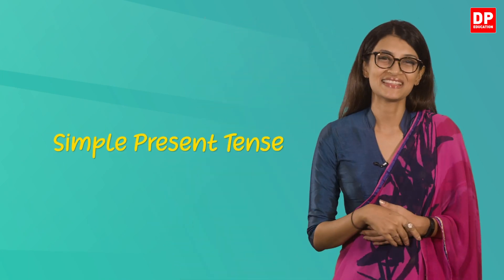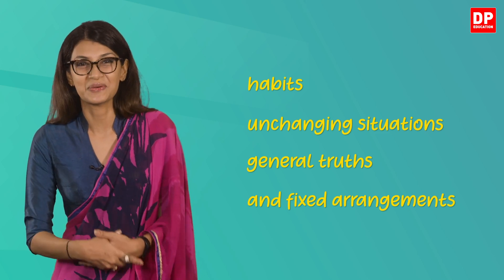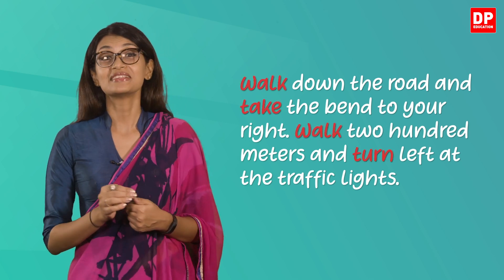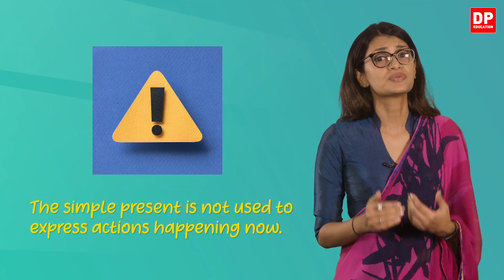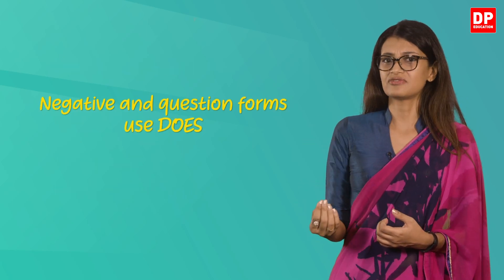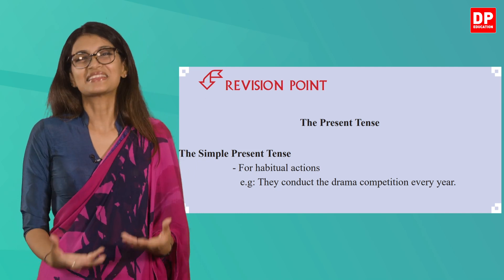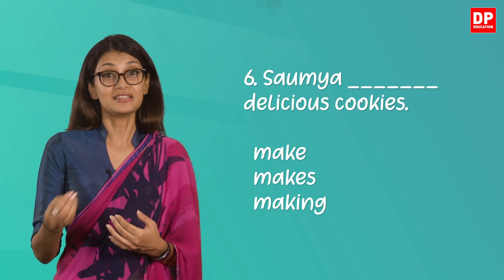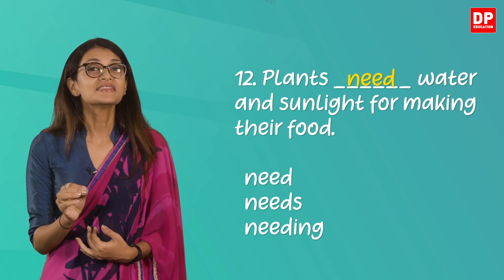Lesson 20 - Simple Present Tense (Based on Unit 6 of the Pupil’s Book) Grade 11